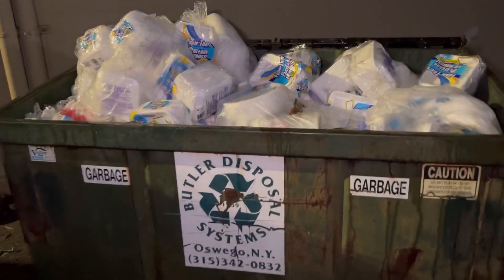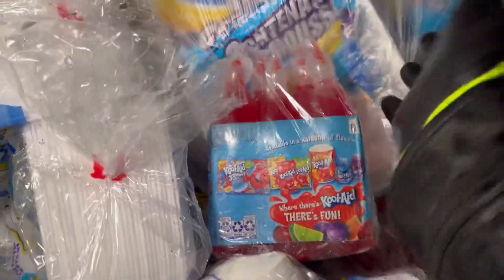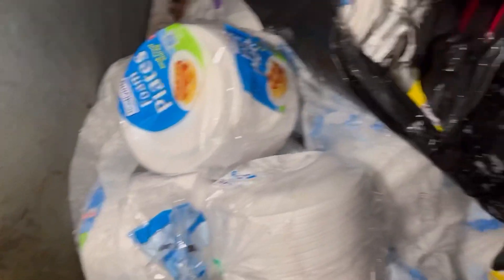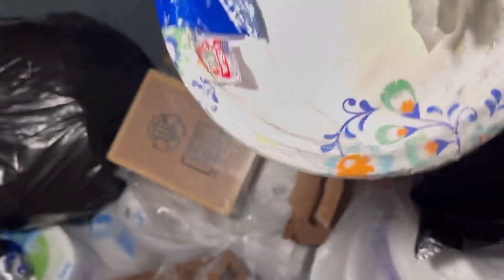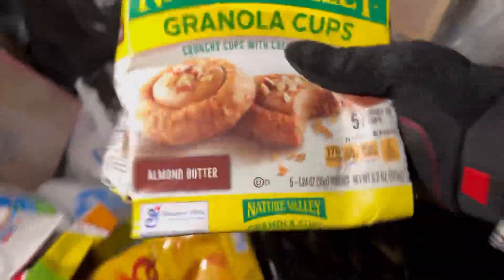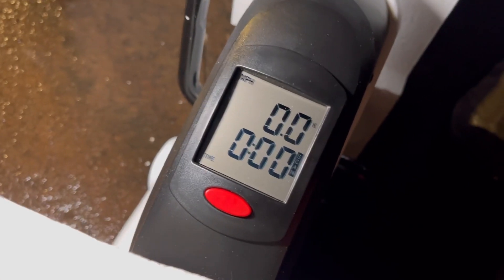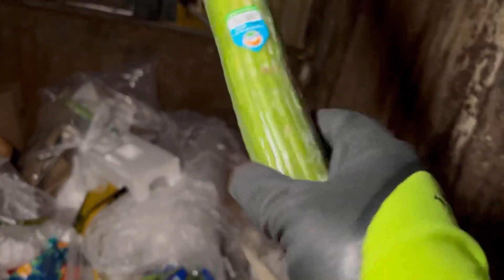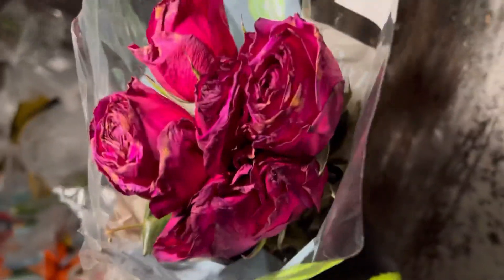Dumpster Diving - Why are there 96,000,000 Styrofoam Plates in this Dumpster??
Help fund the Blessing Mobile!!!